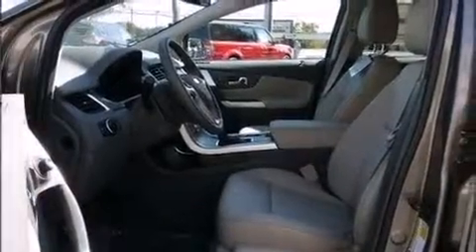2013 Ford Edge SEL in Charlotte, NC 28213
Young Ford
5411 N Tryon St

Discerning drivers will appreciate the 2013 Ford Edge. It features a front-wheel-drive platform, an automatic transmission, and a 2 liter 4 cylinder engine. This model accommodates 5 passengers comfortably, and provides features such as: delay-off headlights, a trip computer, an automatic dimming rear-view mirror, telescoping steering wheel, power door mirrors and heated door mirrors, power windows, and air conditioning. Premium sound drives 6 speakers, providing you and your passengers a sensational audio experience. Curtain airbags combine with standard stability control in creating a comprehensive safety network. Our sales reps are knowledgeable and professional. We'd be happy to answer any questions that you may have. We are here to help you.